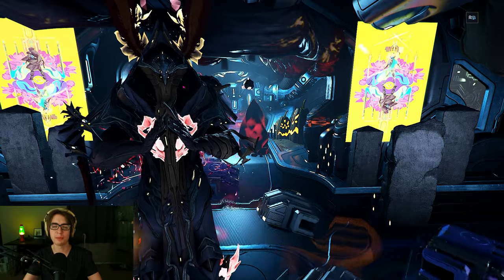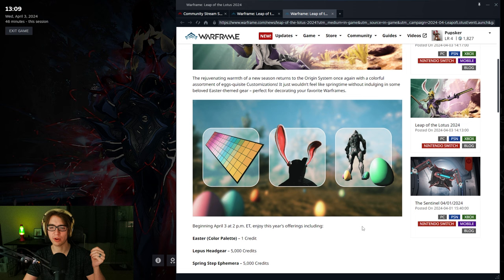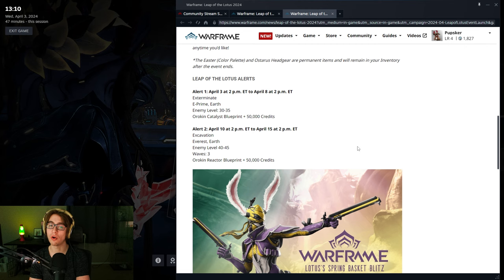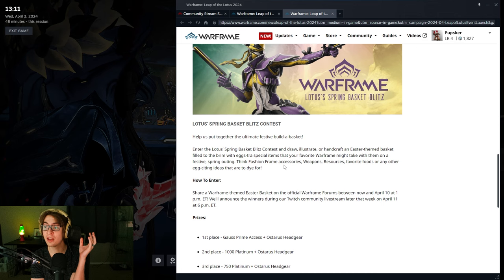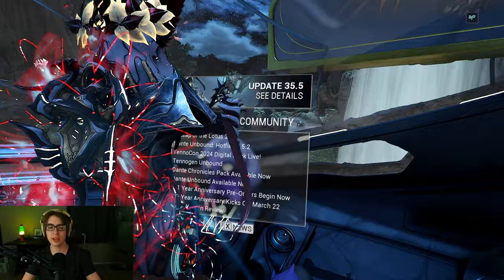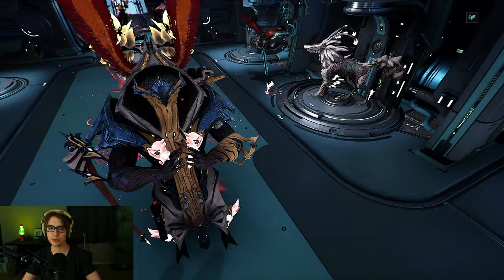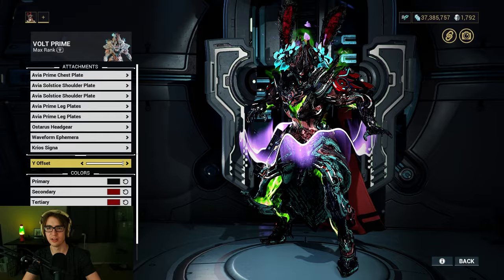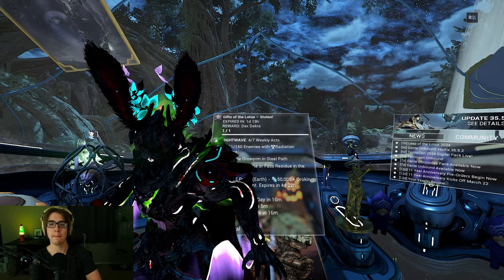Warframe Free Orokin Reactor Catalyst | Platinum Prize Contest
Warframe has the Easter 2024 update with cosmetic loot, free orokin catalyst and reactor, and a platinum prize contest! This is Leap of the Lotus 2024! The latest Warframe event lasting for a couple weeks. Grab all the limited time cosmetics or the forever in the shop kubrow bunny ears Ostarus Headgear! Let me know what you think.